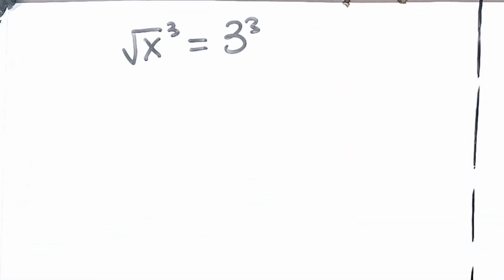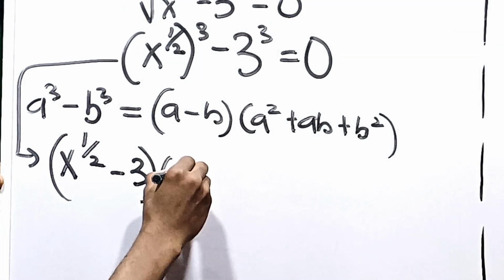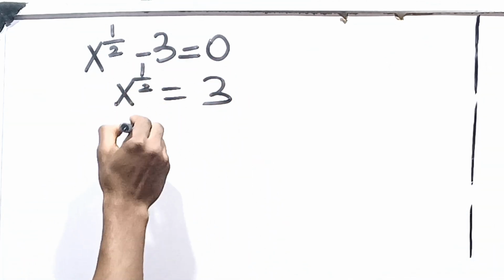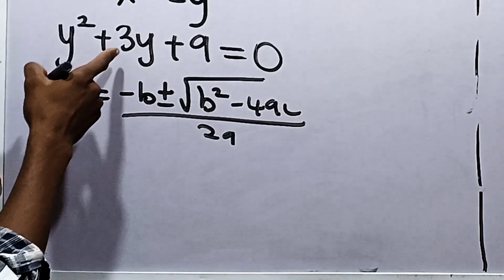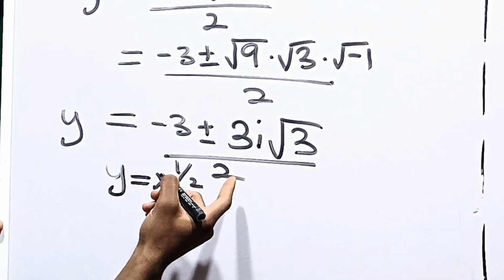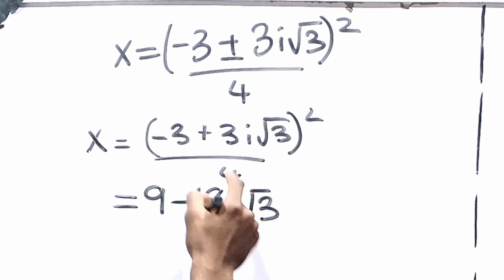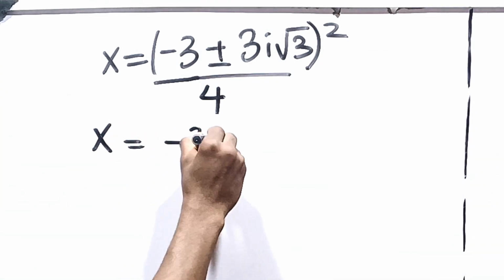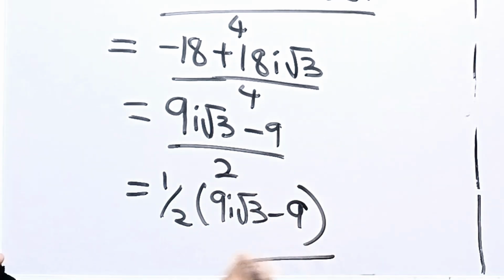Germany | Can You Solve This? | Math Olympiad